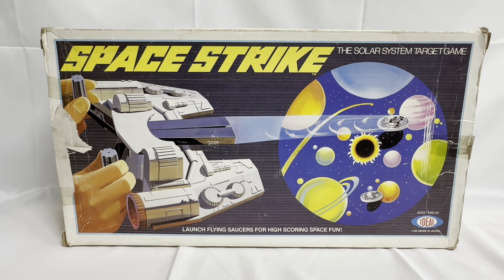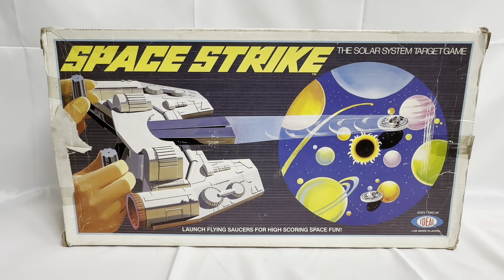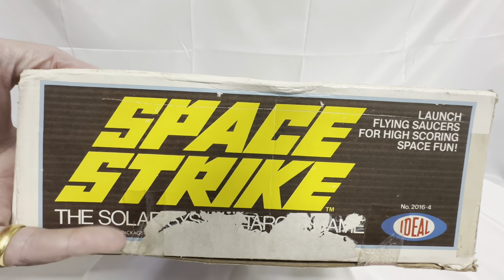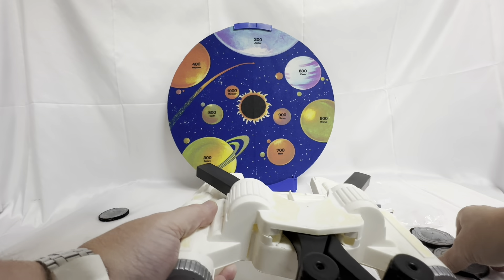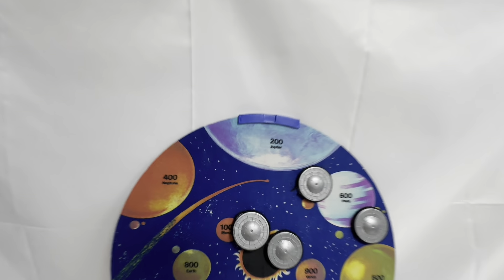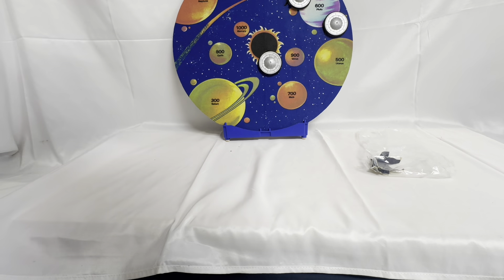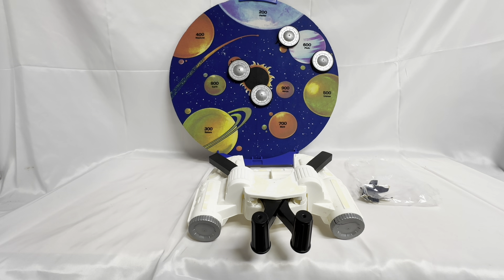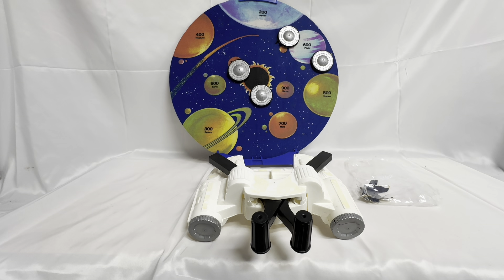Vintage Ideal 1980 Space Strike - The Solar System Target Shooting UFO Flying Saucers Game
Vintage Ideal 1980 Space Strike - The Solar System Target Game - Fantastic Condition - Fully Complete - In The Original Box. Released by Ideal in 1980 as part of their series of sci-fi related games. The object of this fantastic Space Strike Shooting Game is to launch your Flying Saucers from the Mothership into the Solar System, aiming for the planets with the scores printed on them. Each time you land your Flying Saucers on the planets, you clock up your score, and the highest score wins, or play carries on until the first person reaches a predetermined score.